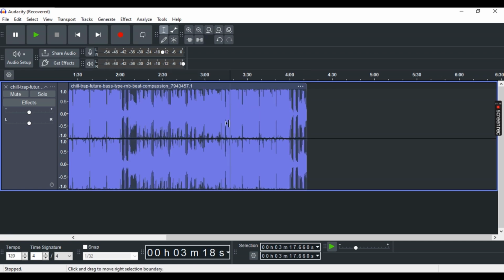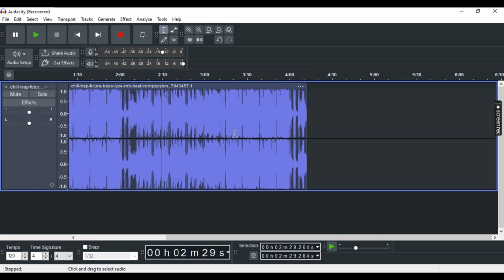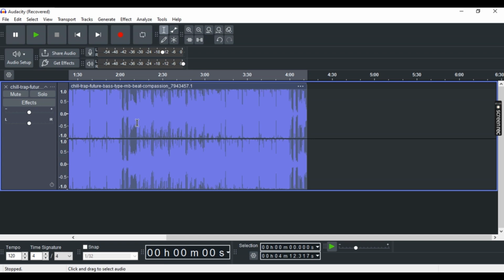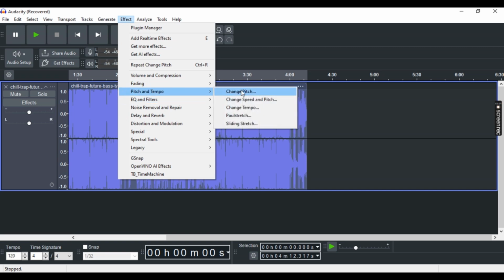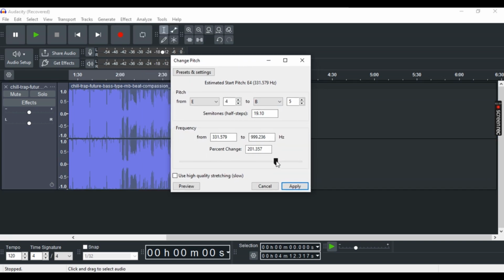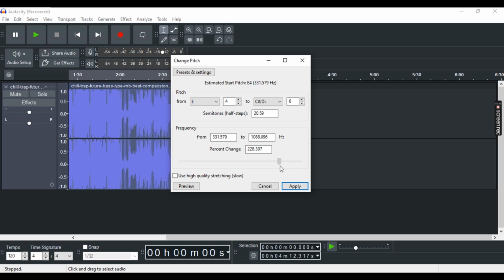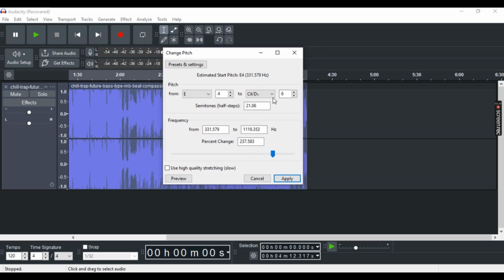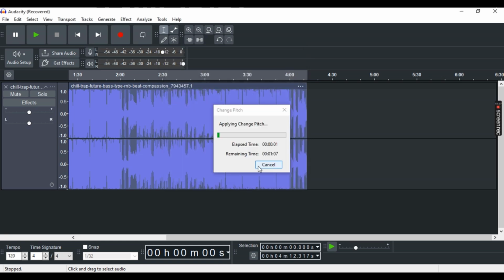How to Make Your Voice Sharper in Audacity 2025?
🎧✨ Want your voice to sound crisp and clear in Audacity? In this guide, I’ll show you how to make your voice sharper using EQ, treble boost, and other simple effects 🚀. Perfect for podcasts, YouTube videos, or any recording where you want that professional sound 🎙️🔥.